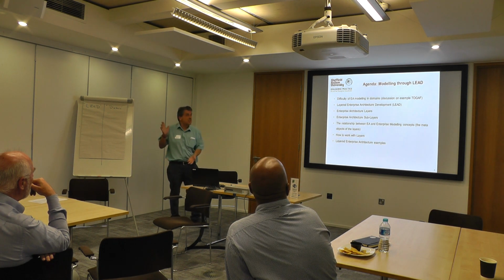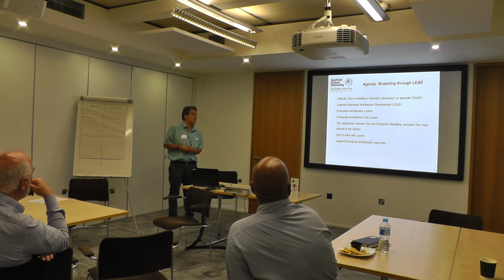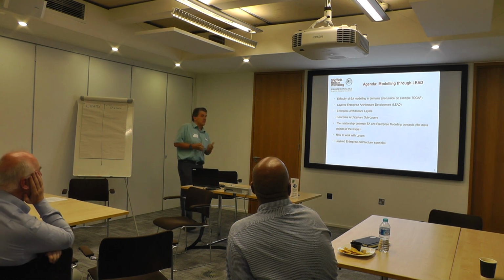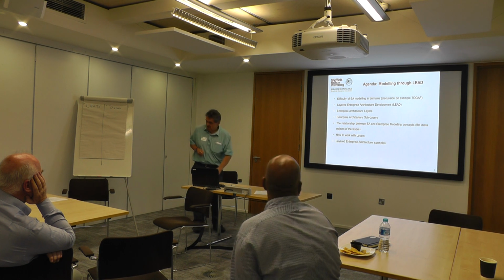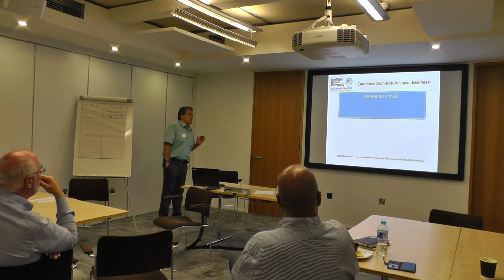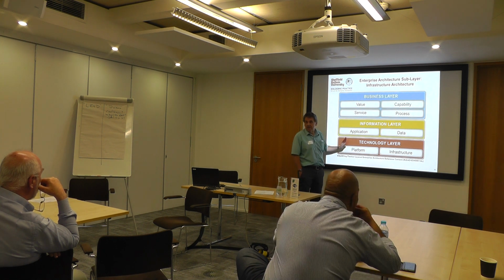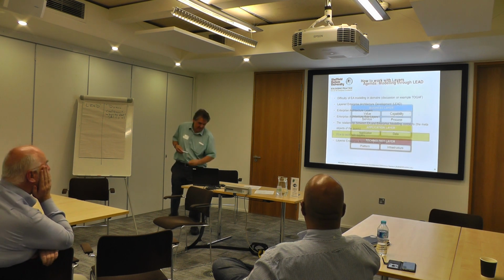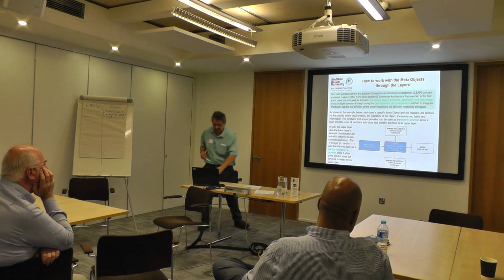Enterprise Architecture Workshop Part 1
This video is an outtake of an Enterprise Architecture Workshop done by Dr. Simon Polovina of the Sheffield Hallam University.

The workshop focuses on the LEAD EA concept developed by the company LEADing Practice. Find out more by visiting our